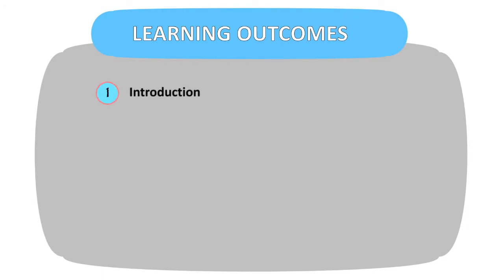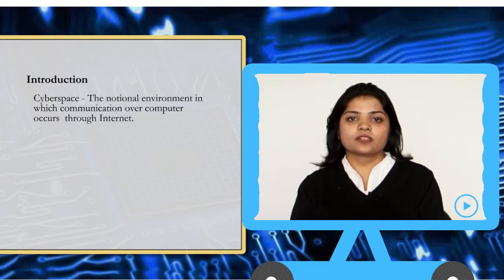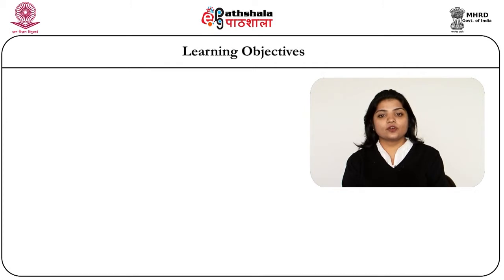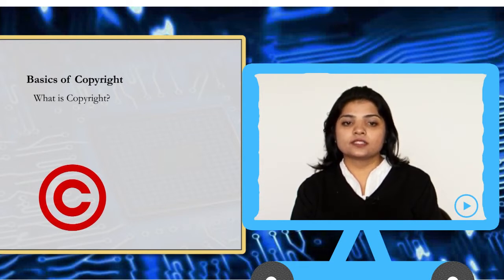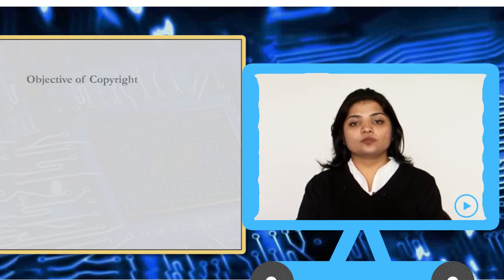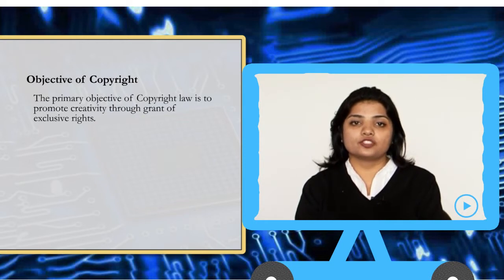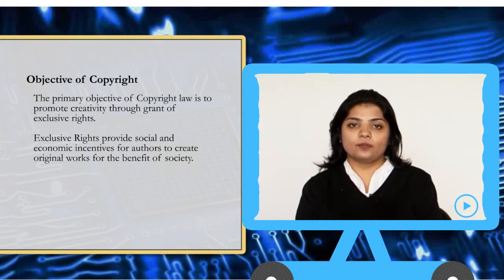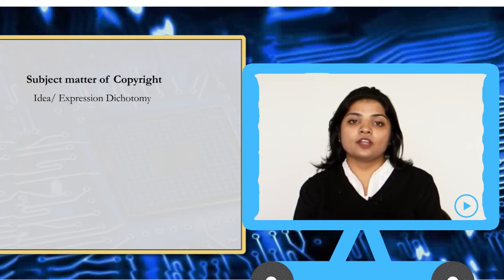Copyright law and Cyberspace 01